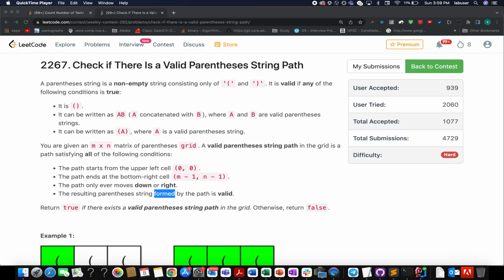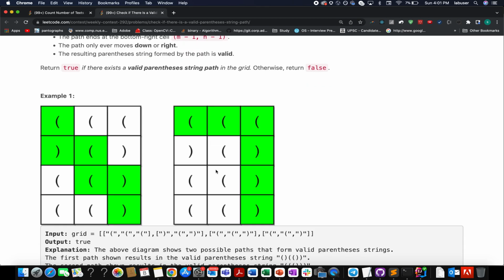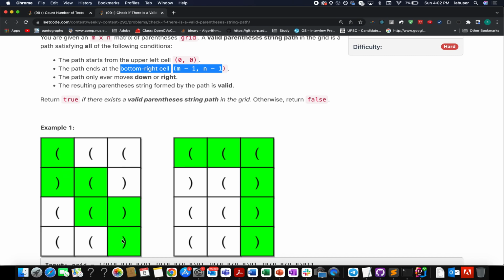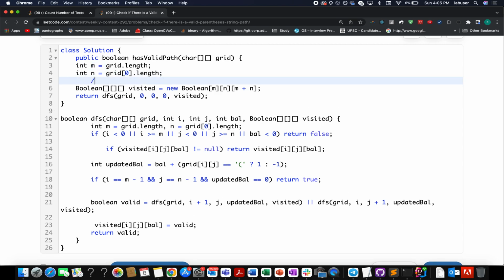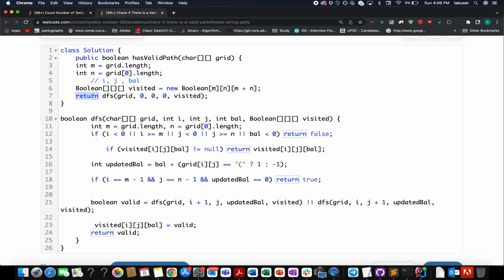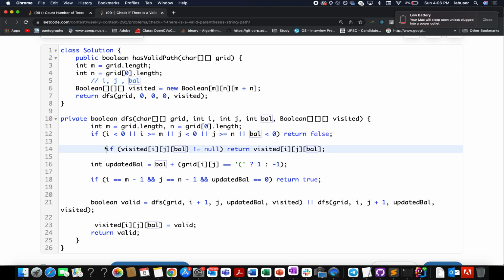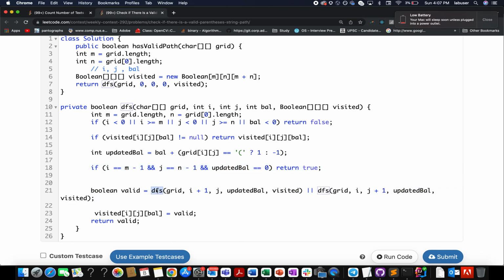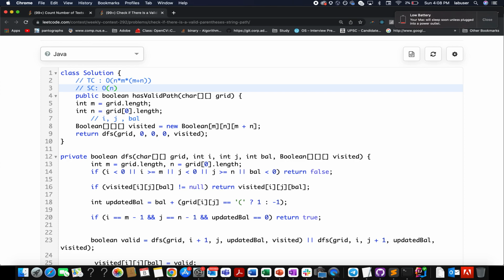Check if There Is a Valid Parentheses String Path | Leetcode 2267 | Simple DFS | Live coding session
Here is the solution to "Check if There Is a Valid Parentheses String Path" leetcode question. Hope you have a great time going through it.

🎉 Chapters
0:00 Introduction
1:30 Building the algoritm
4:30 Coding it up Solution